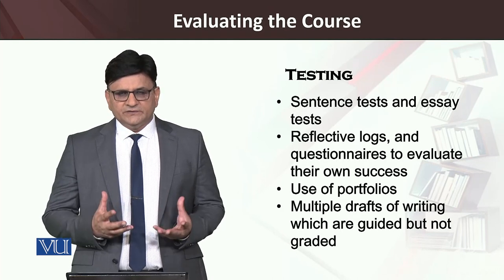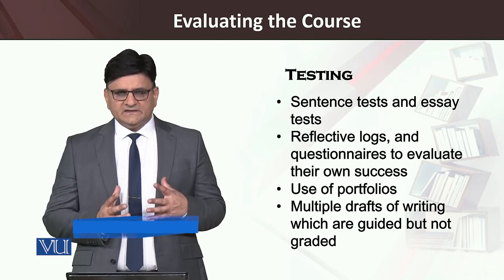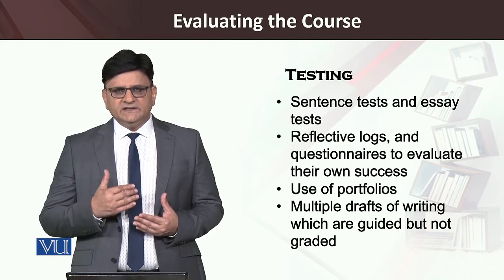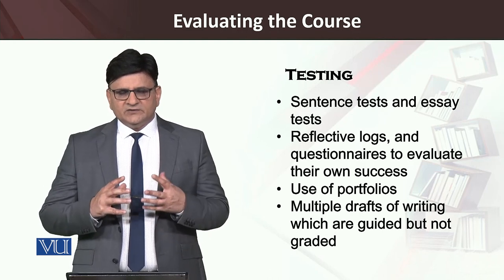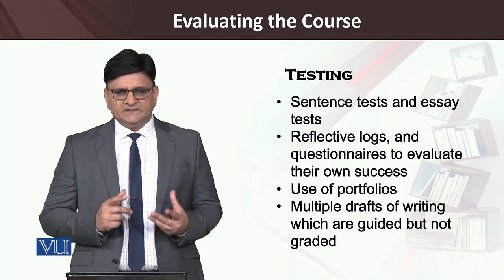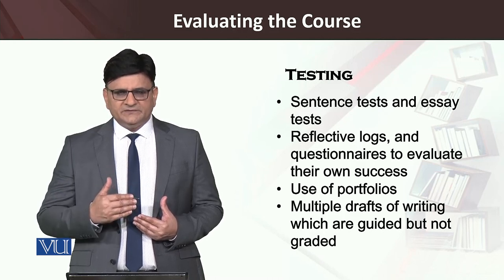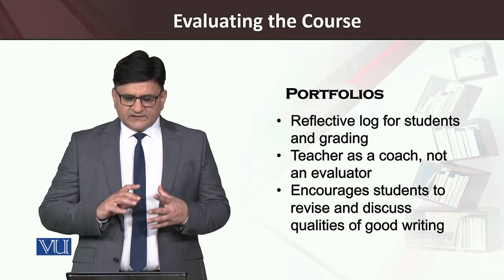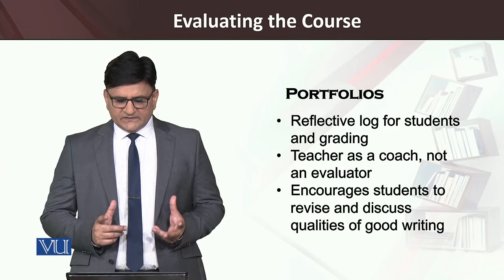Evaluating of Course | Teaching of Reading and Writing Skills | ENG515_Topic199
Topic:199 Evaluating of Course
By Dr. Saqib Goraya